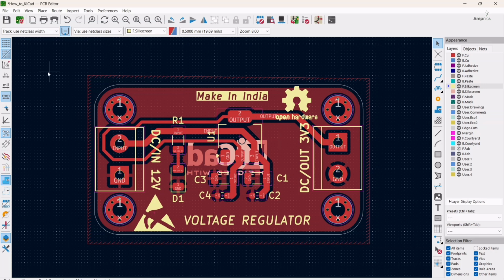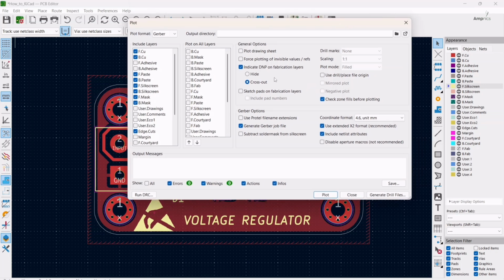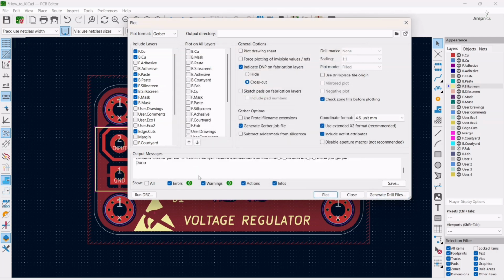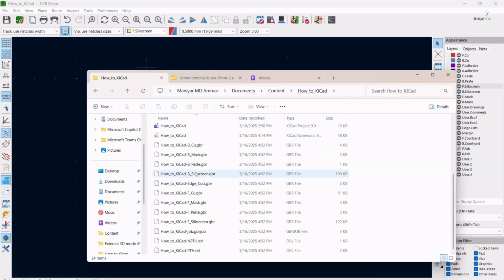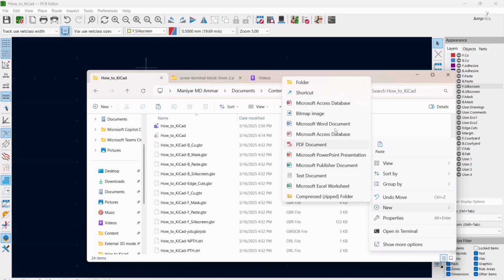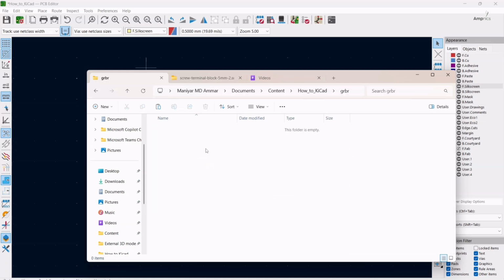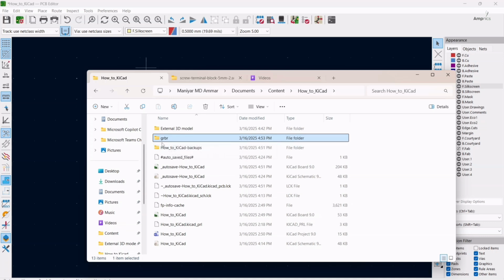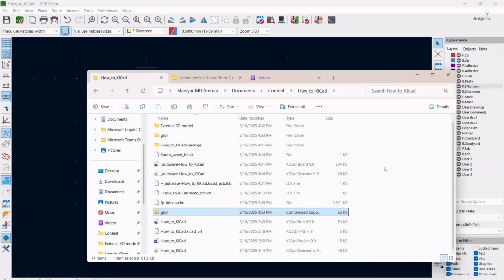How to use export Gerber File in KiCAD | Part 19 | KiCAD 9.0 | Ampnics